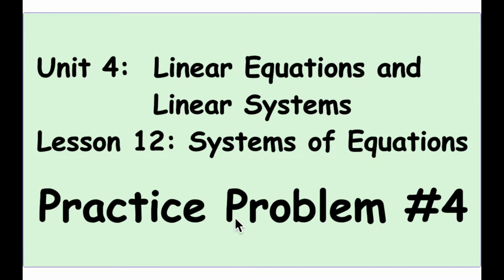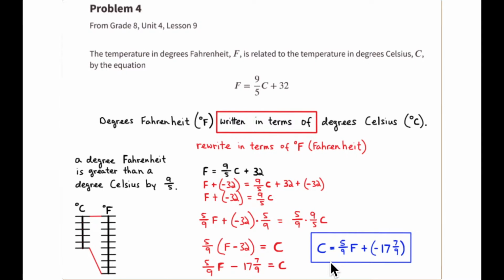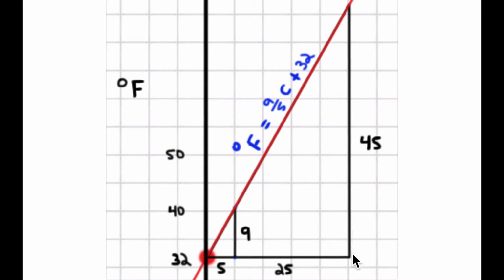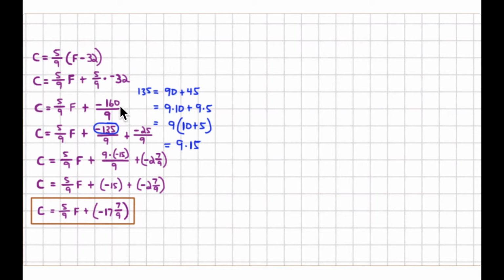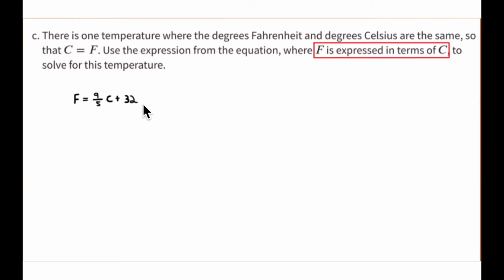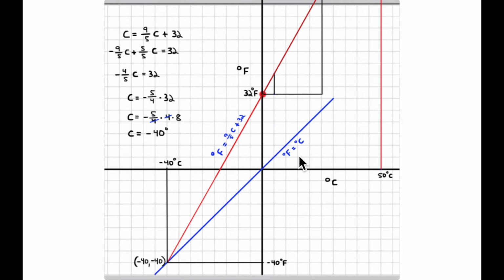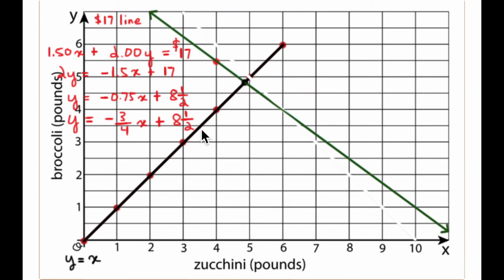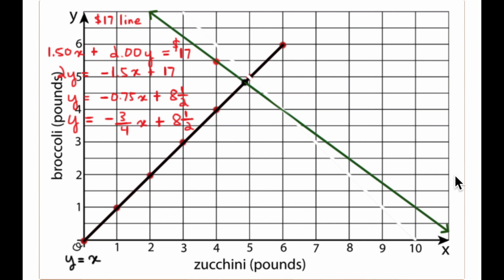8th Grade Illustrative Mathematics: Grade 8; Unit 4; Lesson 12: Practice Prob. 4: temperatures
Illustrative Mathematics
Practice Problem #4: temperatures: celsius and fahrenheit